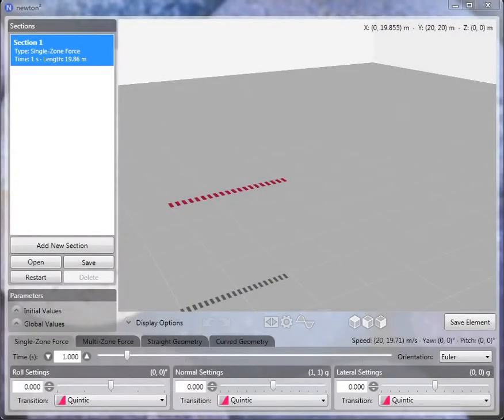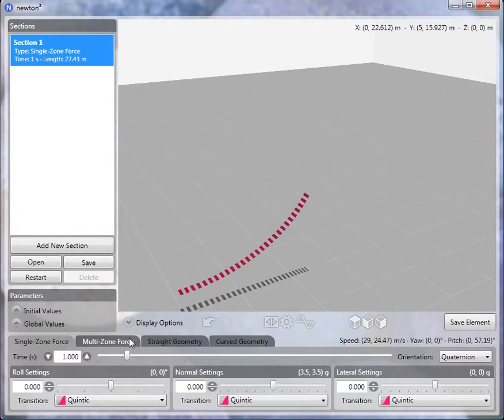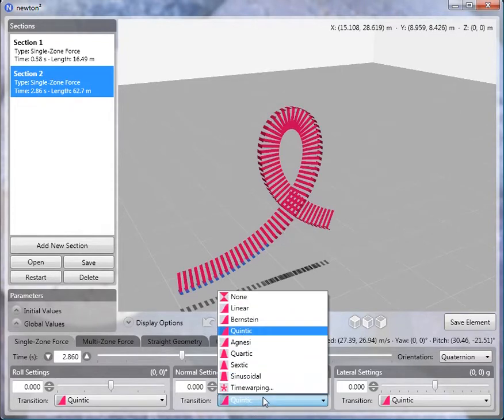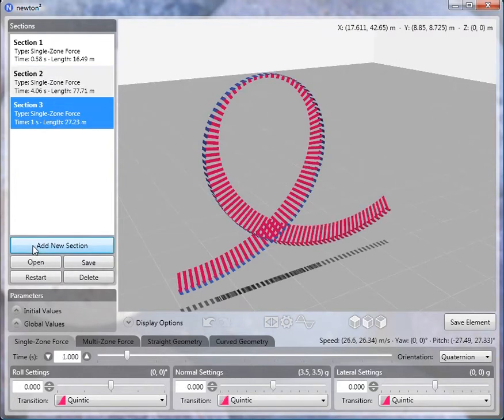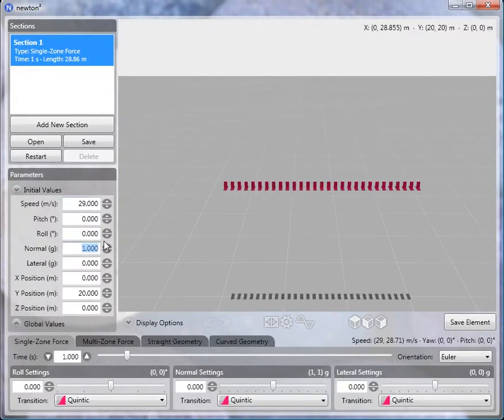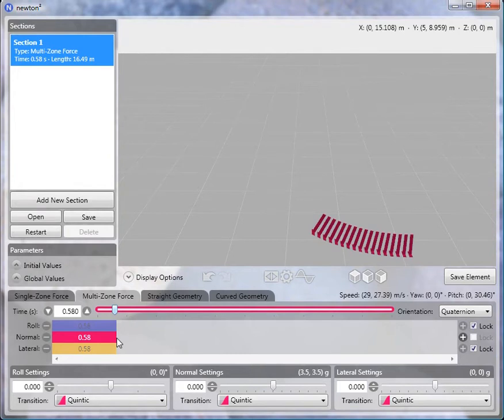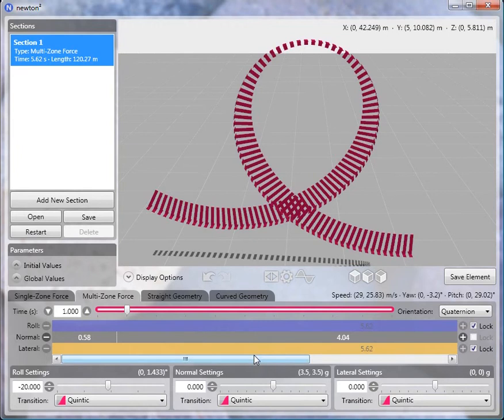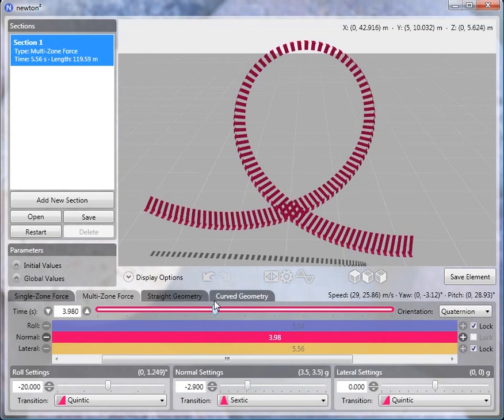newton2 tutorial part 2: basic loops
Step by step instructions on creating simple loops using newton2.